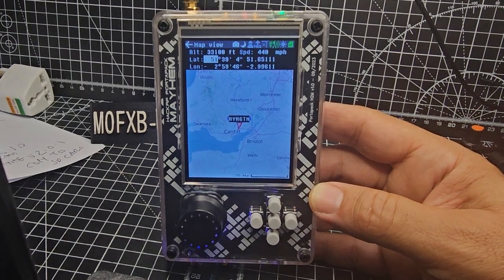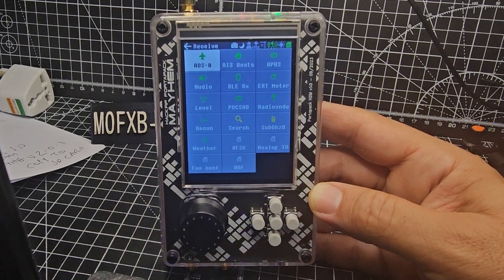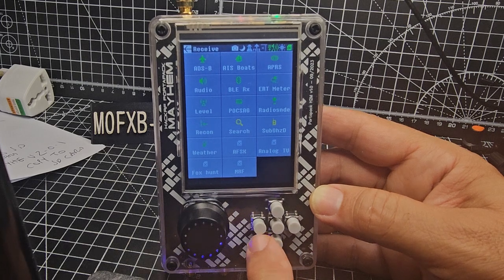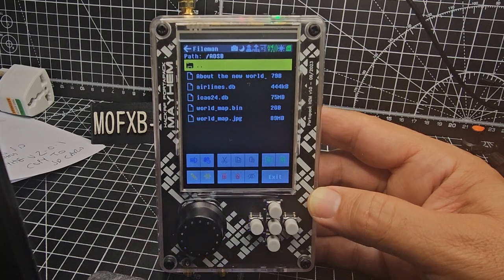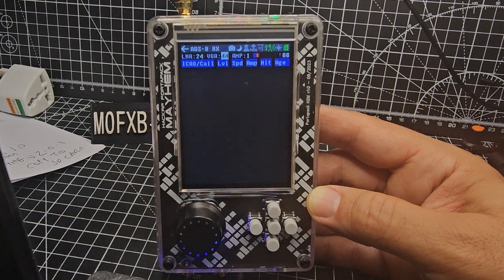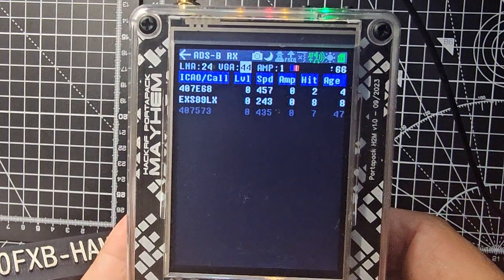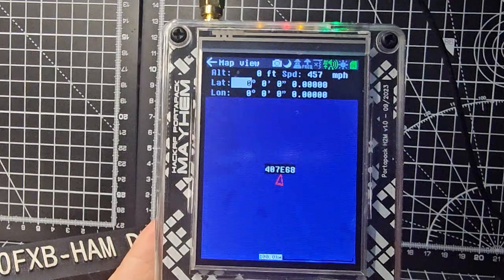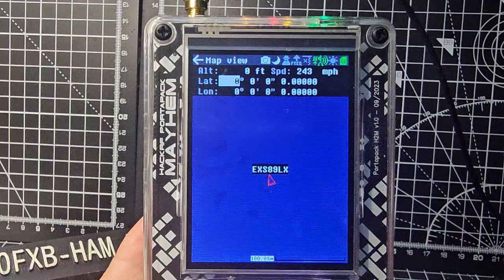HacRf PortaPack ADS-B Files on The Hack Rf Board